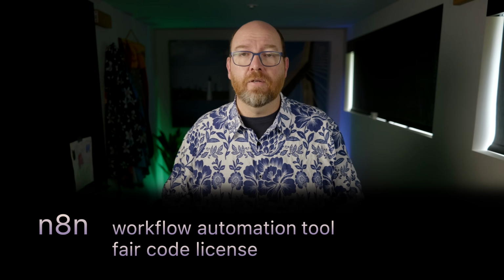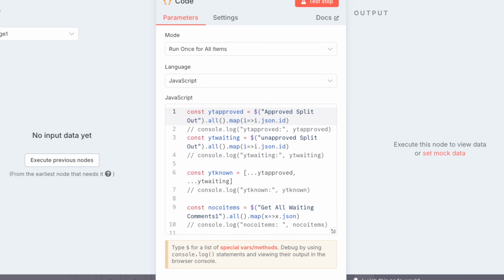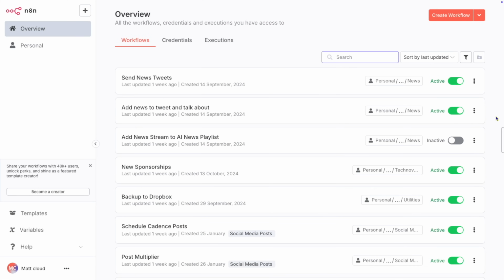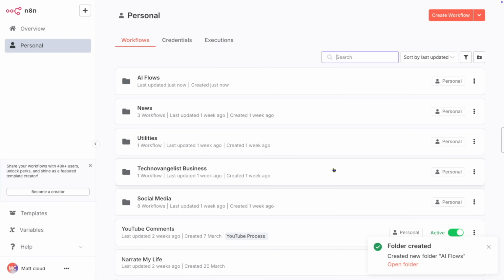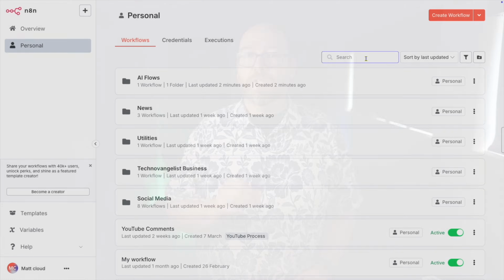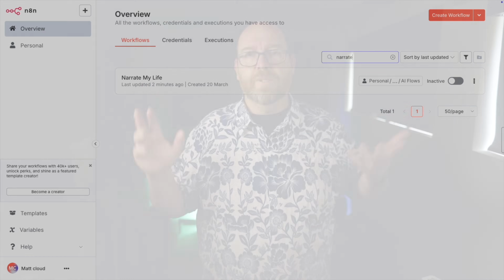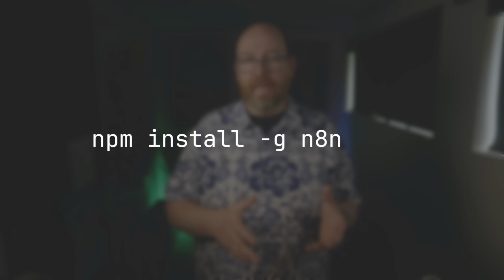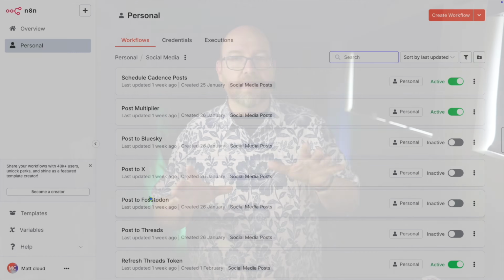The NEW Feature that Makes n8n better TODAY!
🚀 Big news for self-hosted n8n users - Folders have finally arrived! As someone who's been working with n8n for 5+ years and was part of Ollama's founding team, I'll show you everything you need to know about this game-changing feature.

🎯 In this video, you'll learn:
• How to set up and use folders in self-hosted n8n
• Tips for organizing your AI and automation workflows
• How to access new n8n features early
• Important differences between latest, next, and nightly versions

⏱️ Timestamps:

0:00 Big news for self-hosted N8N users
1:34 Lets get organized
1:52 Intro to n8n
2:36 The problem
3:31 How to use them
4:53 Not perfect yet
5:14 Searching
5:44 Different branches of n8n
6:26 How to actually try the next version
7:10 One place I am actually using them